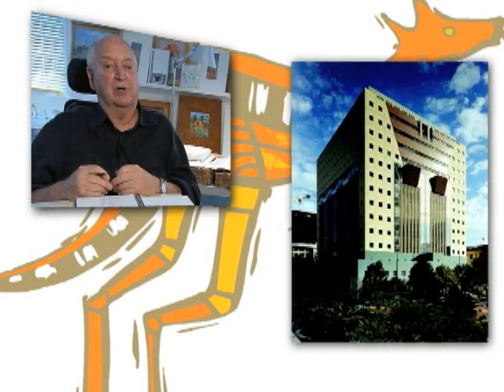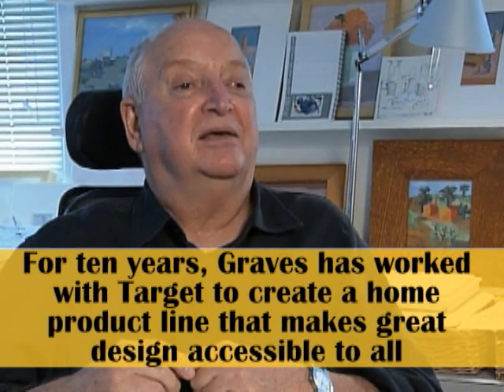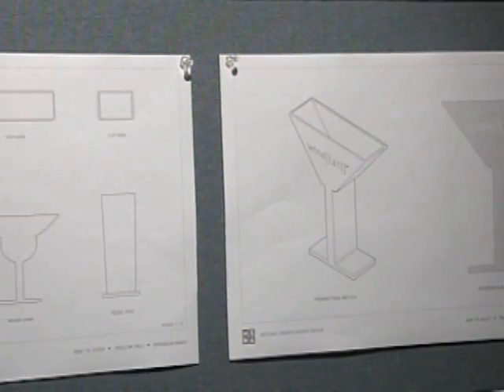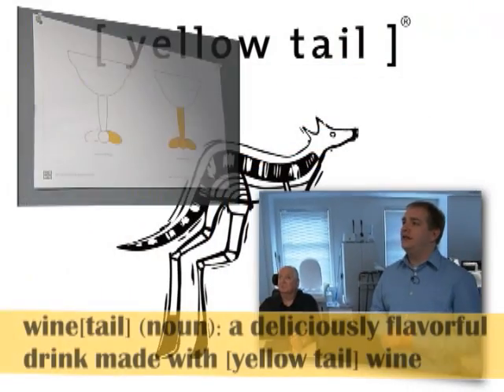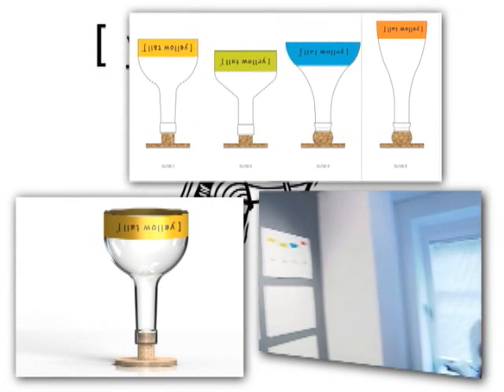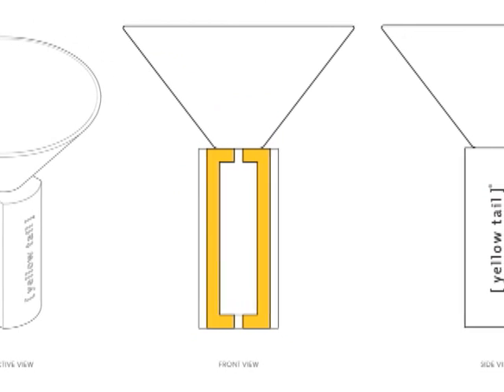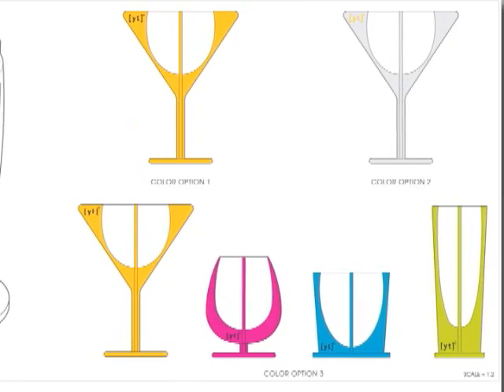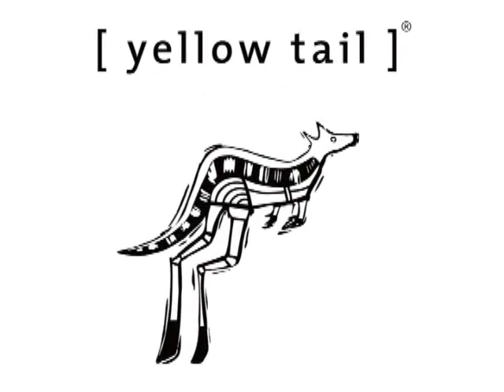[yellow tail] and architect Michael Graves for wine[tails]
World-renowned architect and designer Michael Graves (famous for making design accessible via his designs for Target and Alessi) creates a custom collectible set of wine[tails] glasses for [yellow tail] wine to celebrate their collection of delicious recipes.  Only 5 sets of the glasses will be available via Ebay auction Nov. 2009!  To see recipes, check out